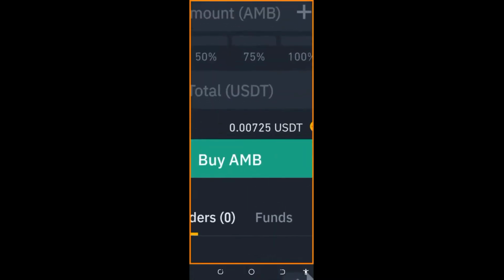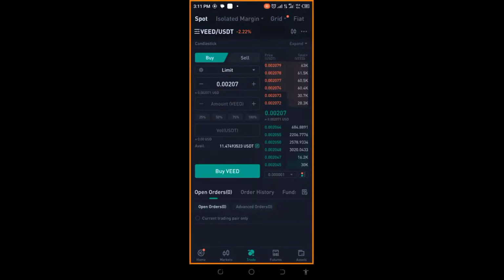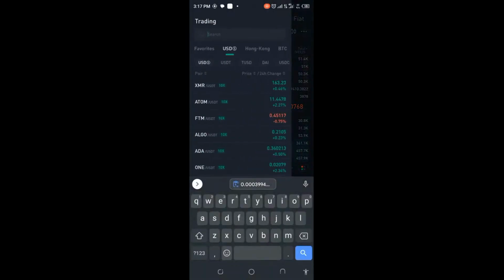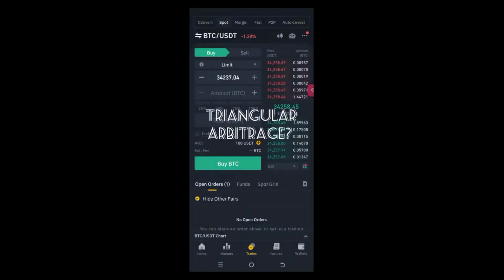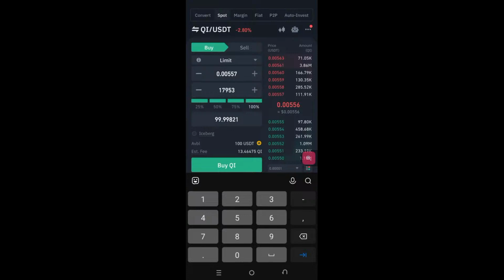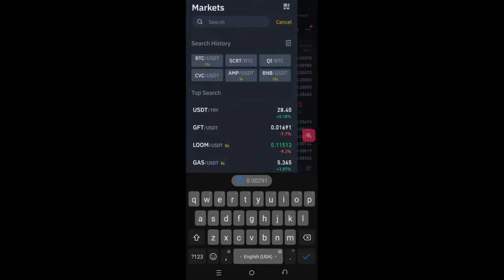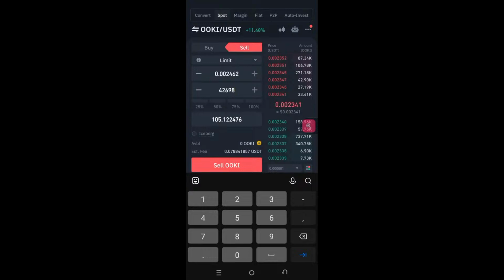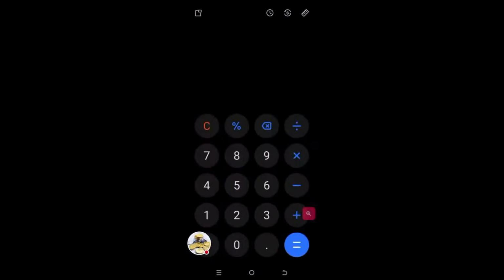😍 Best Income Strategies in Inter Exchange, Triangular and Spot Trading Arbitrage💰